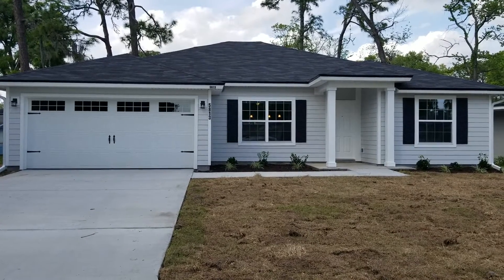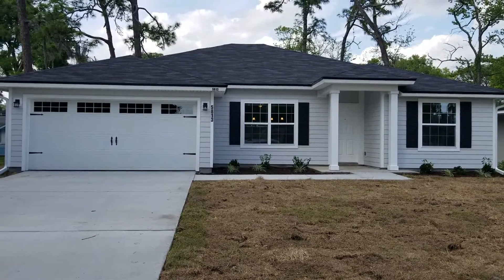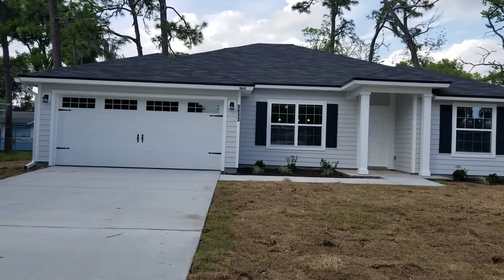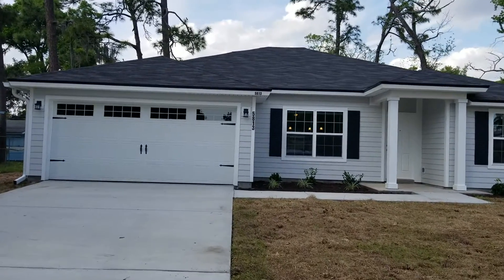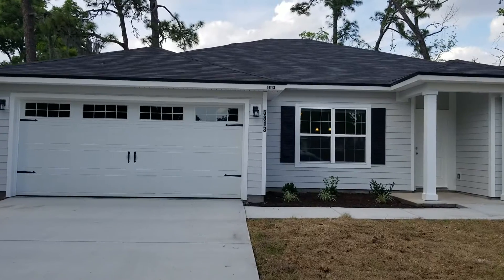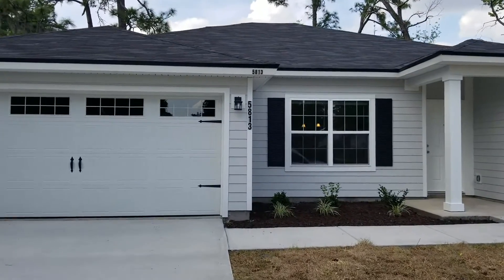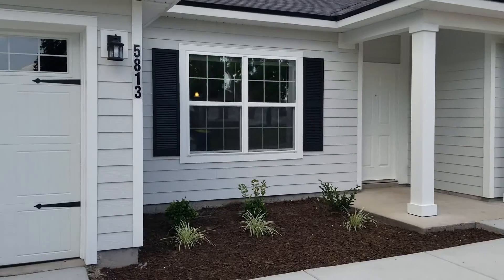5813 Trebla Dr-New Construction Release to Marketing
5813 Trebla Dr-Final Walk